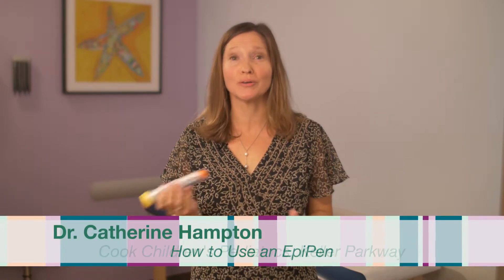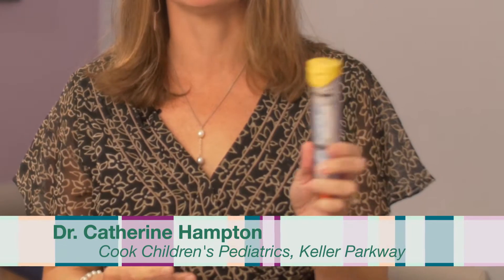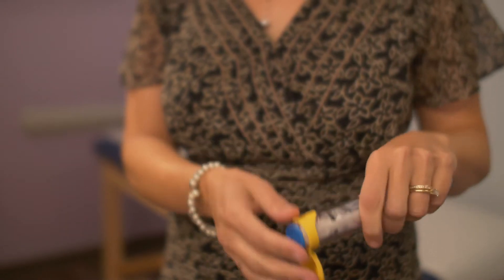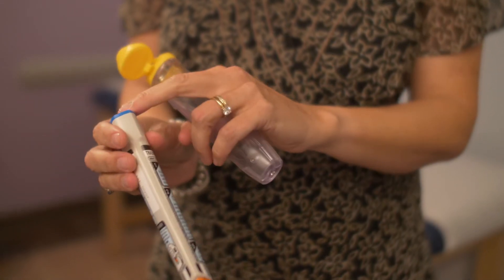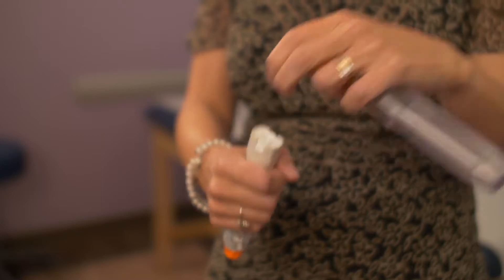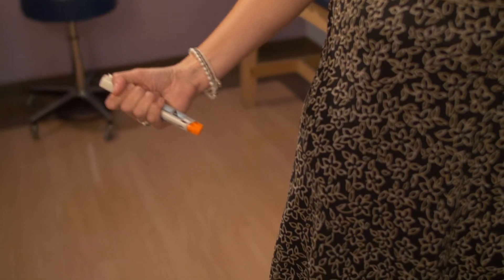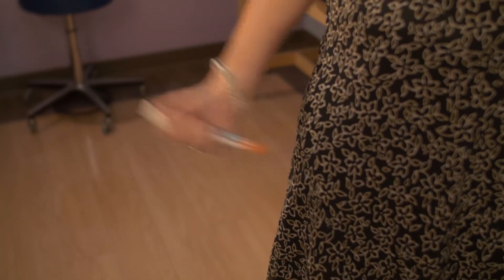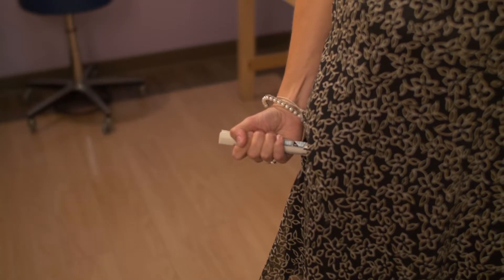Ask-a-Doc | How to use an EpiPen | Cook Children's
Dr. Catherine Hampton, a Cook Children’s Pediatrician in Keller, Texas explains how to use an EpiPen on your child.